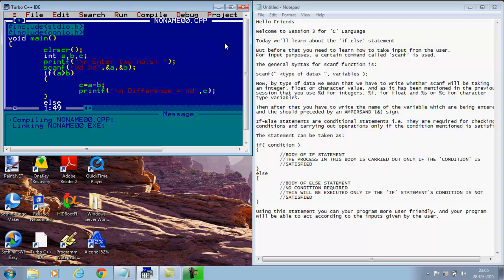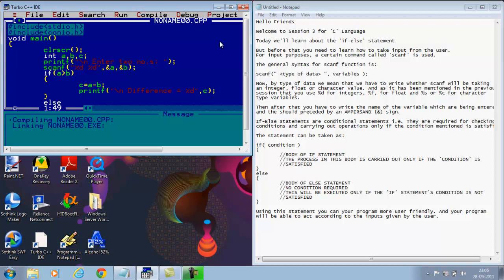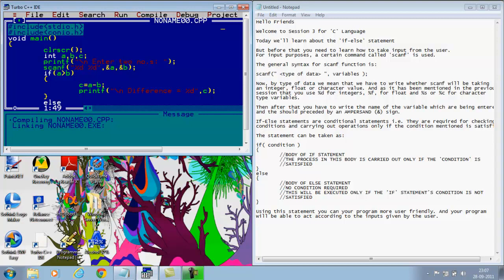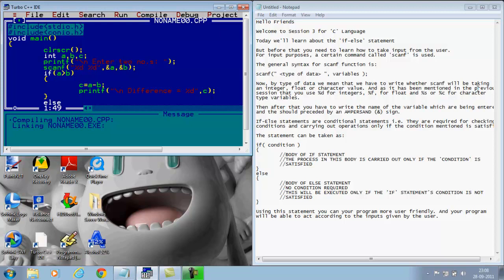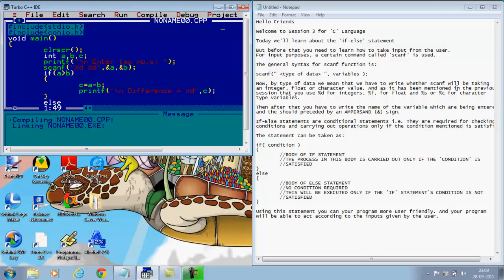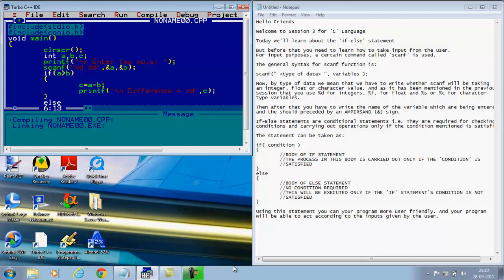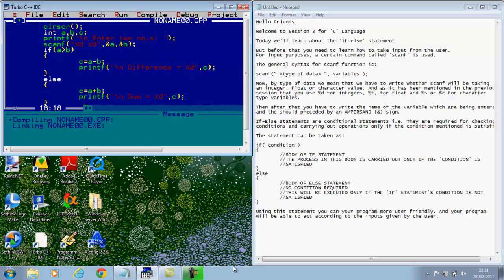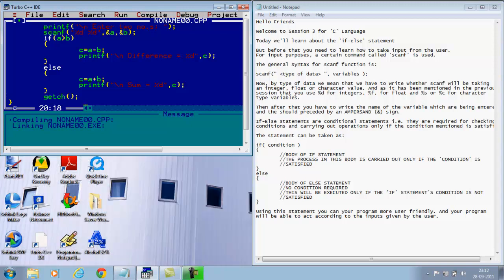Session 3 - C.mp4